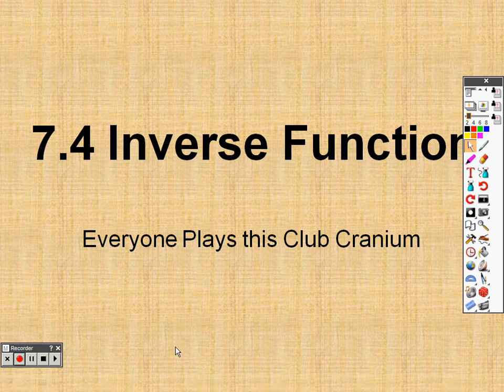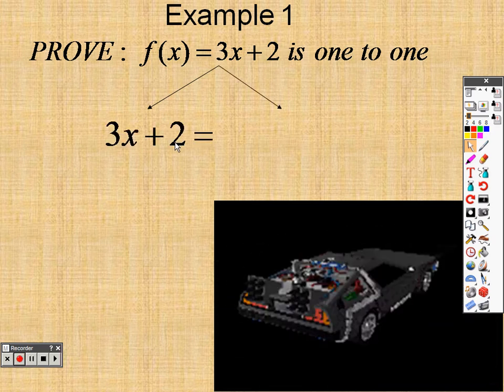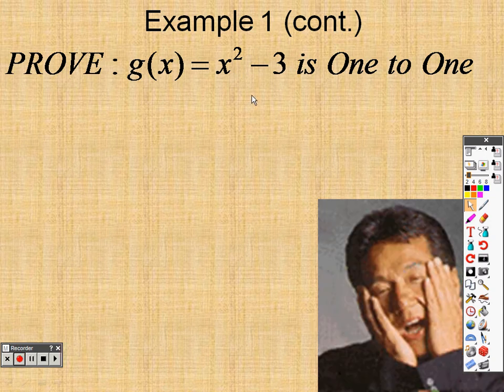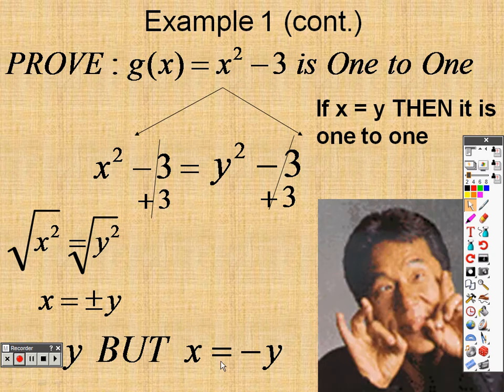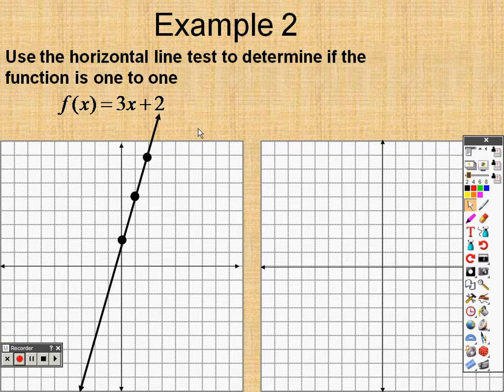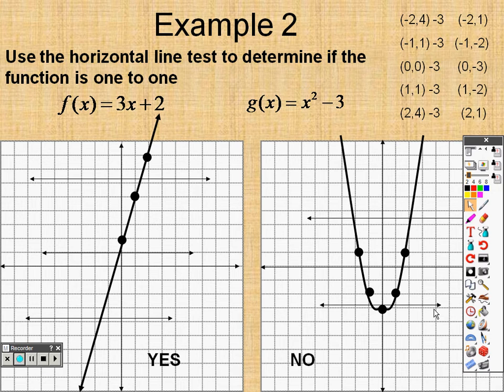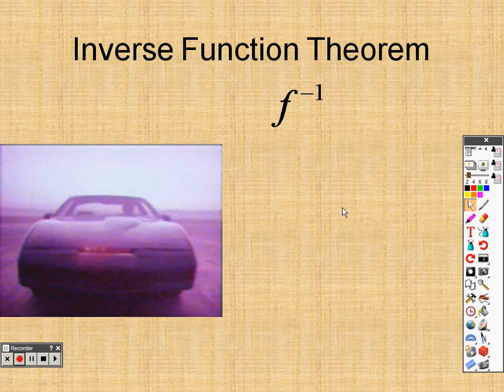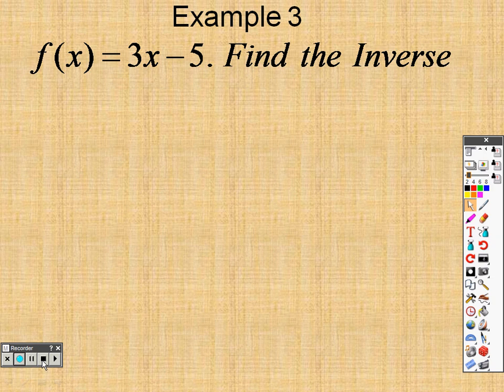Algebra 2 7 4 Lesson Part 1 Inverse Functions